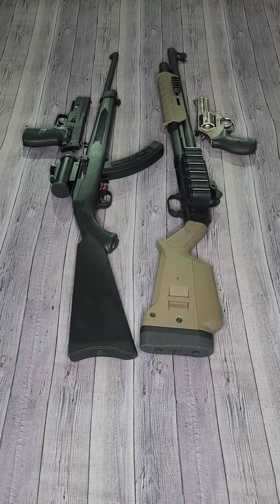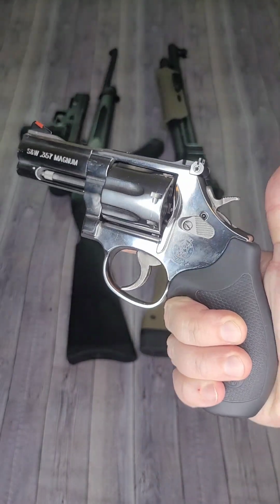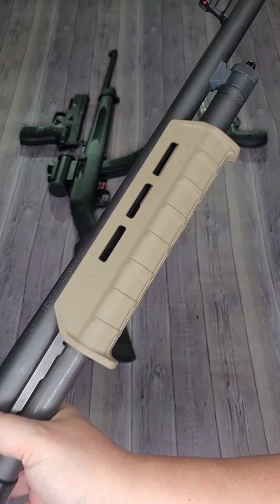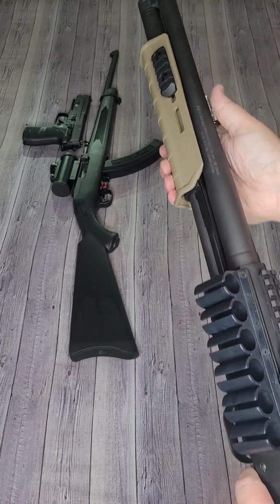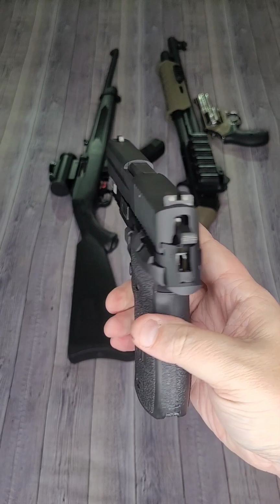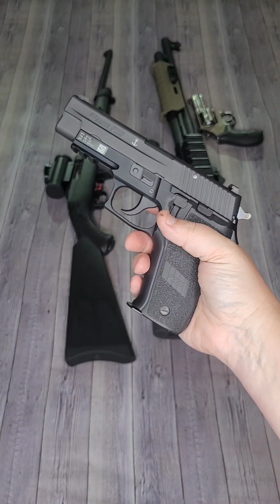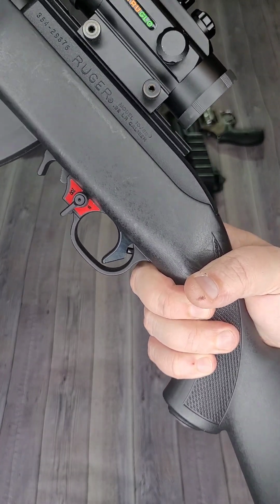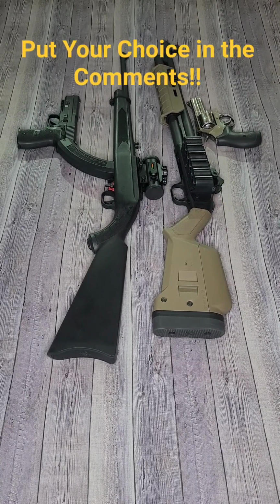Stuck in the Woods! S&W 686 & Mossberg 500 vs Sig P226 Mk25 & 10/22. Which Loadout U Grabbin?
You woke up to find yourself stuck in the woods with only one of these two loadouts. Which One U Grabbin?  S&W 686 Plus & Mossberg 500 vs Sig P226 MK25 & Ruger 10/22 with Binary Trigger. Put your choice for which loadout youd grab in the comments!